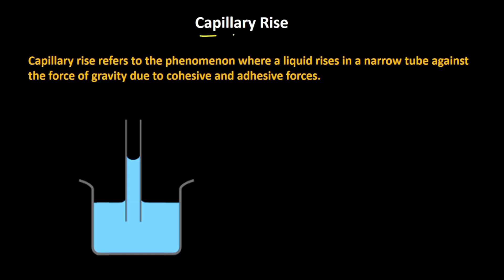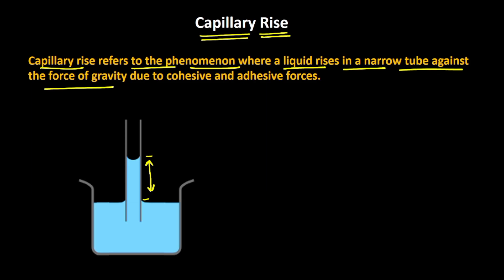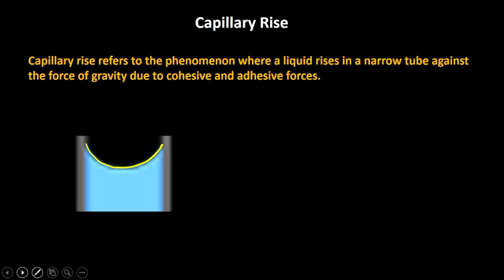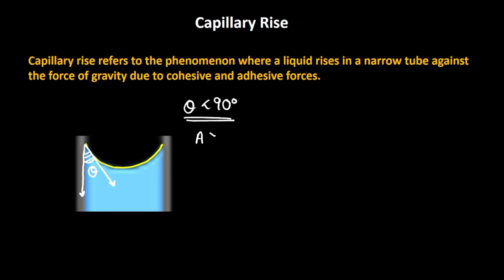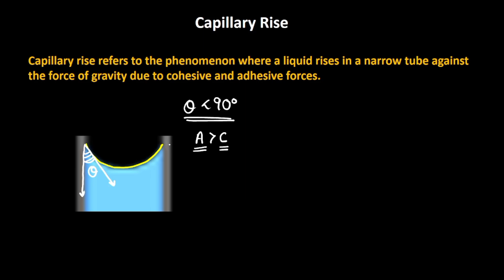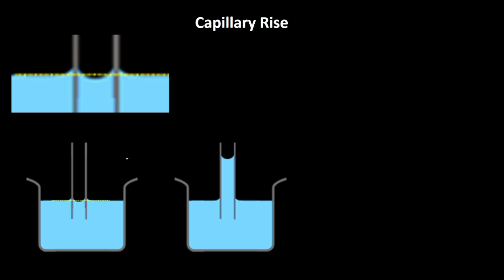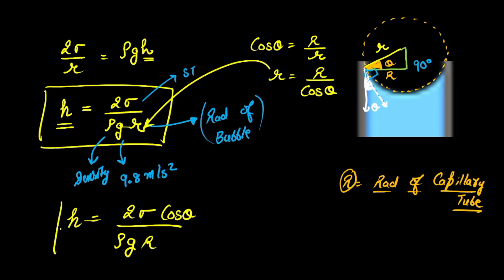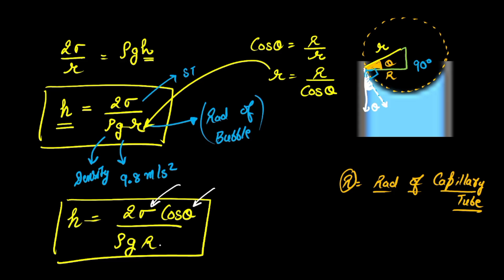Capillary rise | Mechanical properties of Solids | Grade 11 | Physics | Khan Academy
In this video, we dive deep into the fascinating phenomenon of capillary rise—why and how liquids rise in narrow tubes against gravity! 💧

0:00 – Introduction to capillary rise
0:10 – Water rises in a narrow tube: Observation
0:19 – Definition of capillary rise
0:29 – Cause: Adhesive vs cohesive forces
0:43 – Angle of contact explanation
1:02 – Understanding the curvature and rise
1:24 – Initial condition: t = 0
1:37 – Pressure difference causes rise
1:47 – Goal: Find height of capillary rise
2:01 – Introducing excess pressure formula (2σ/r)
2:24 – Relating bubble surface to capillary curvature
2:46 – Pressure difference: P_inside - P_outside = excess pressure
3:31 – Pressure at points inside/outside the meniscus
4:06 – Equating pressure at same horizontal level
4:19 – Pressure due to liquid column (ρgh)
4:44 – Substituting pressures into equation
5:33 – Final derivation: 2σ/r = ρgh
5:52 – Solving for h (height of capillary rise)
6:25 – Relating bubble radius r to capillary tube radius R
7:08 – Geometry: using cos(θ) to relate r and R
7:49 – Final formula: h = (2σ cosθ) / (ρgR)
8:16 – Summary and goodbye